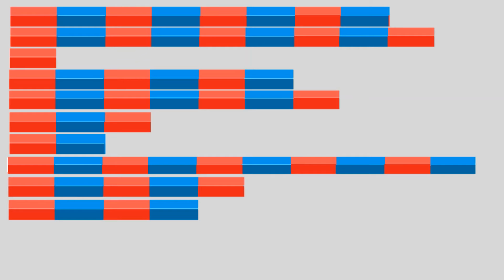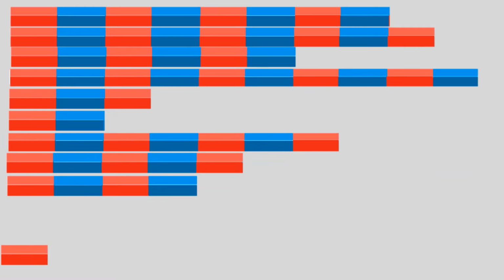Day 1- Montessori Red and Blue Rods | Arranging Longest to Shortest| Tutorial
Link for free printable Red and Blue Rods